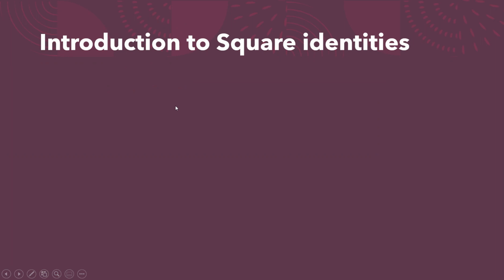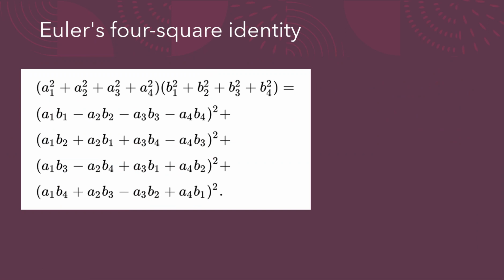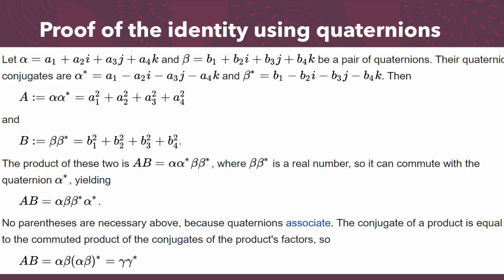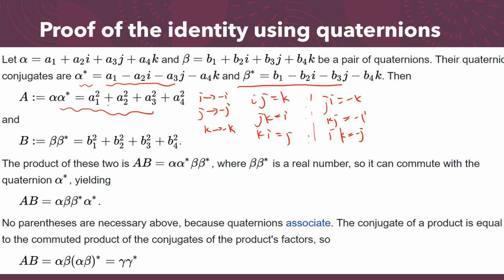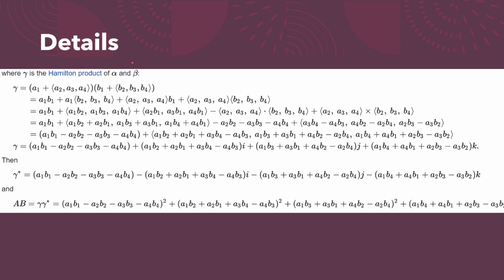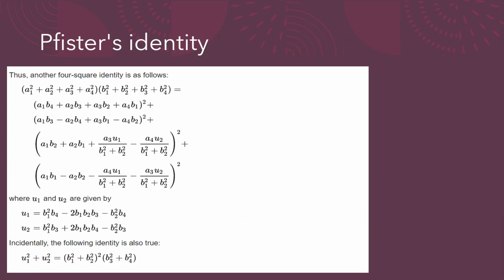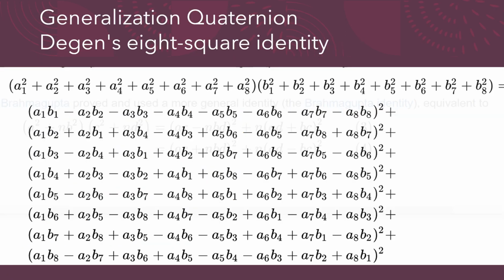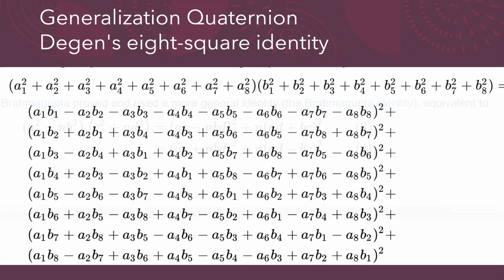Prove that Euler's four-square identity, Pfister's identity, Degen's eight-square identity